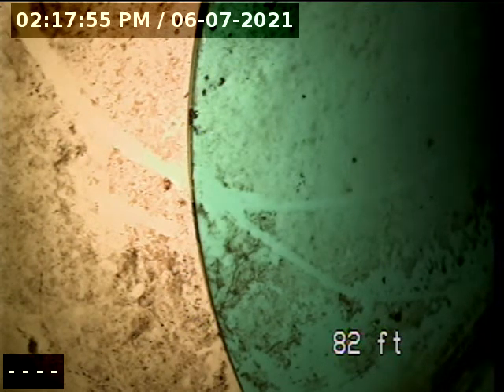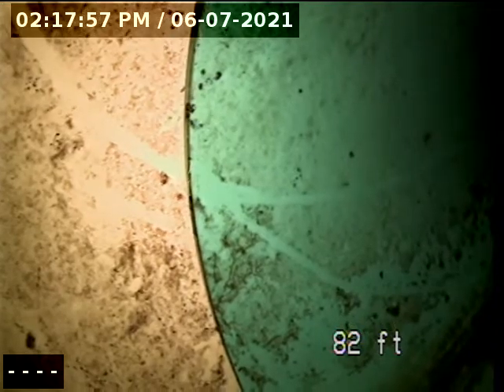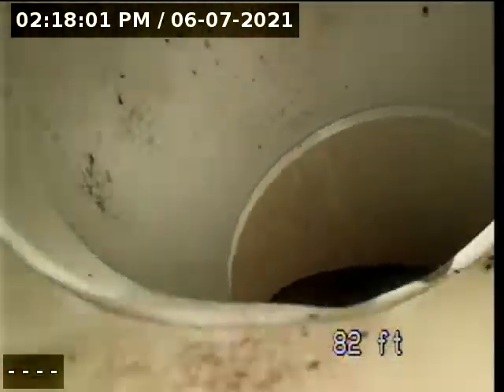644 Lariat Loop Sewer Line